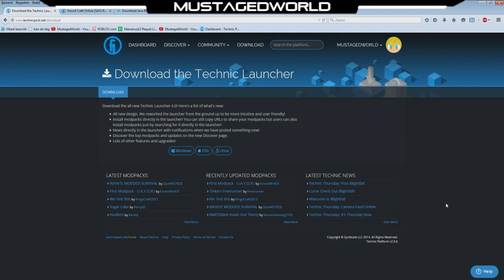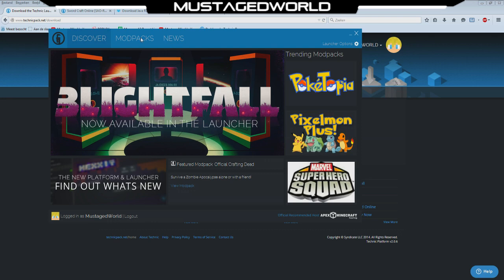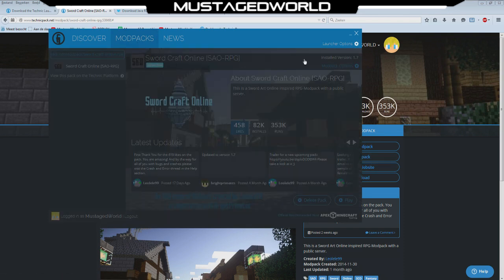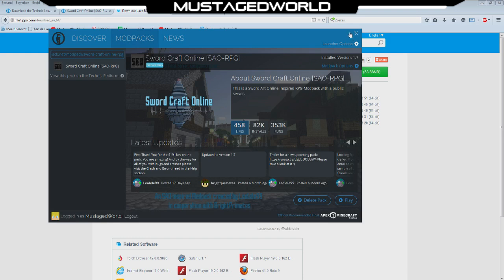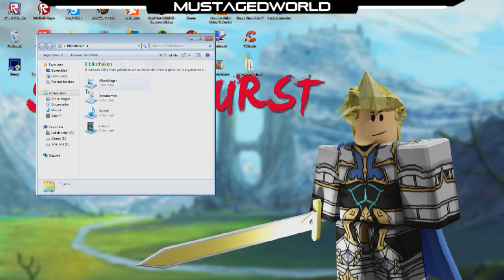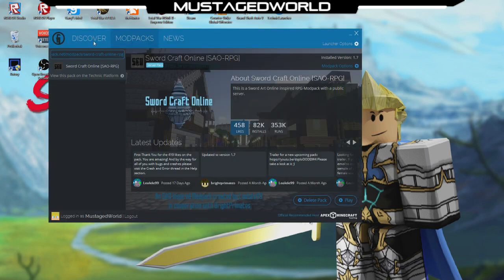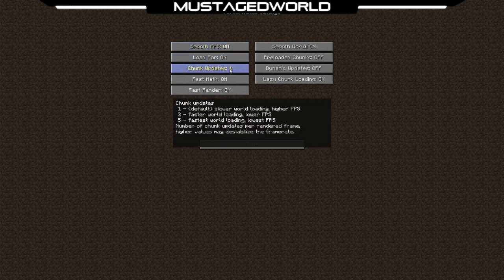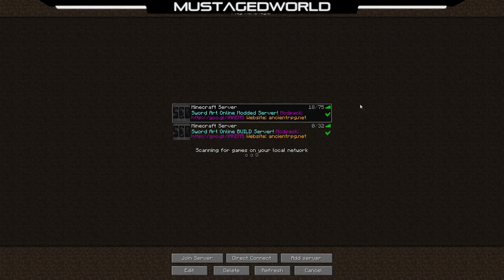How to install ▼ Techniclauncher ▼ Ancient RPG SAO Mod ▼ Optifine▼ Java 64 Bit ▼ OLD ▼